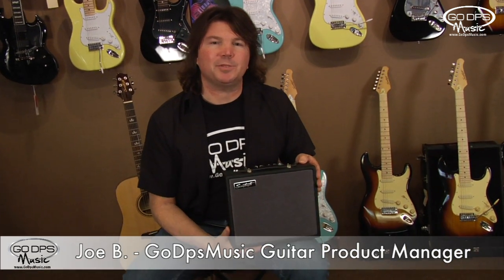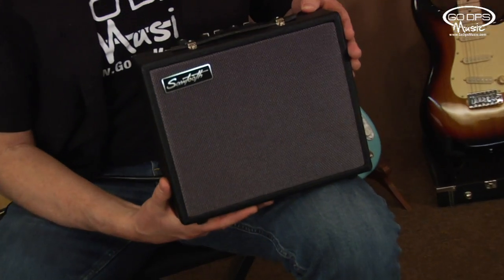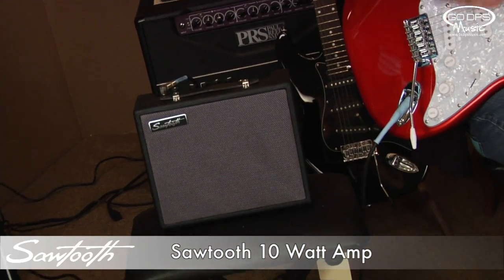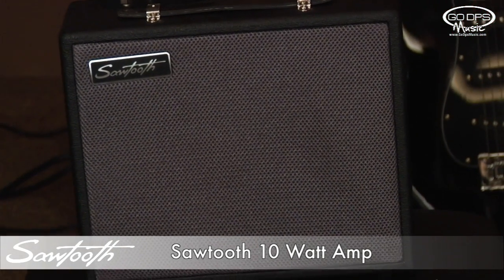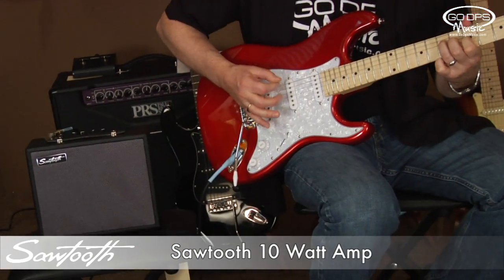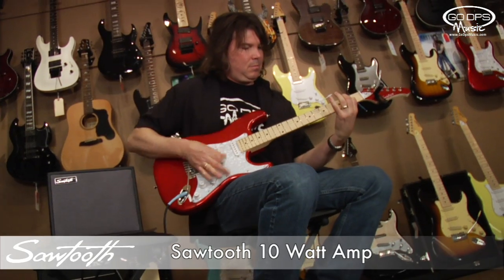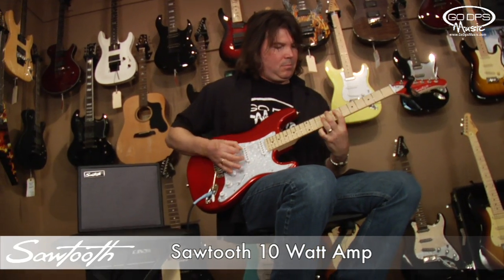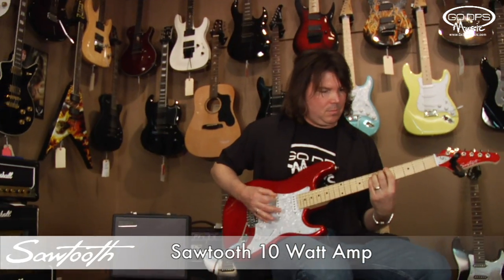Sawtooth Guitars 10 Watt Amplifier Demonstration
Joe Bertalli, Guitar Product Manager from GoDpsMusic, demonstrates the awesome power from this little 10 watt amp.  You can find this and other Sawtooth Products